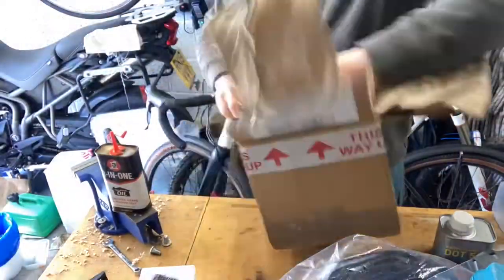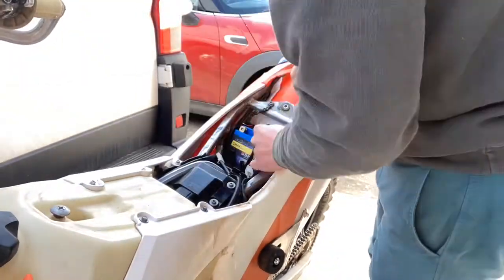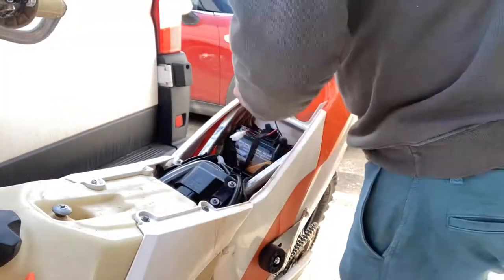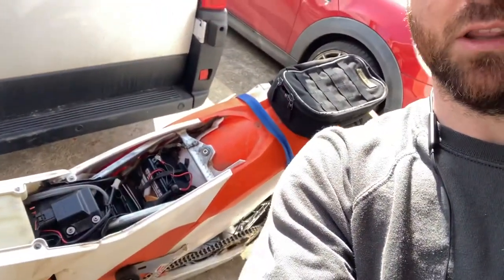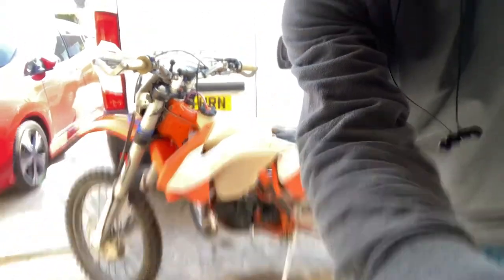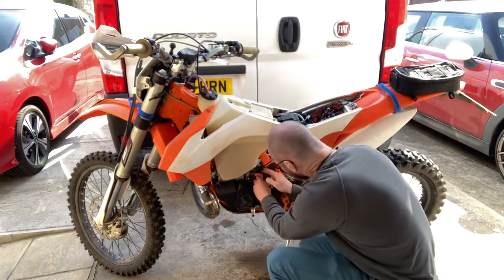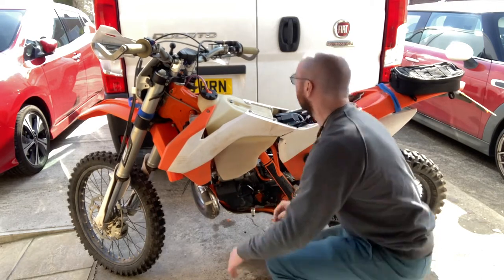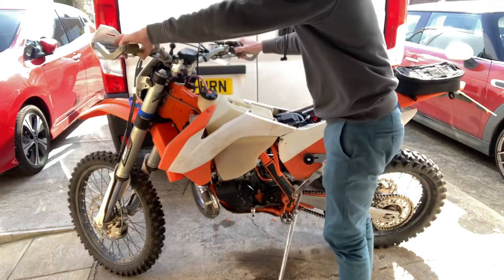TRP enduro vlog #1 - AGM battery in, Li-Ion out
Is the Li-Ion battery in my KTM 300 EXC to blame for its poor starting from cold? The early model (like my 2016) EXC has notoriously bad starting performance but it kicks over really easy so just lived with it. I thought it was worth putting the OE spec battery in and see if it starts any better.

UPDATE & SPOILER ALERT: although the vid shows the same poor performance, once the battery was charged it now starts very well, like 9 times out of 10 first time. The Li-Ion would never start the bike unless I'd been riding for at least an hour. I'm calling that a WIN!